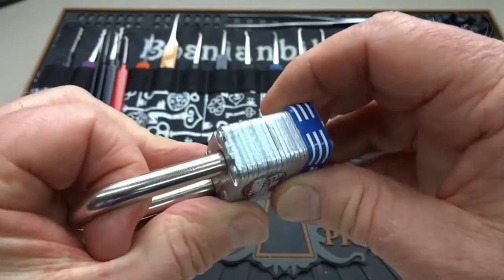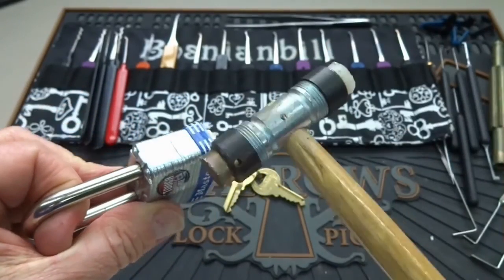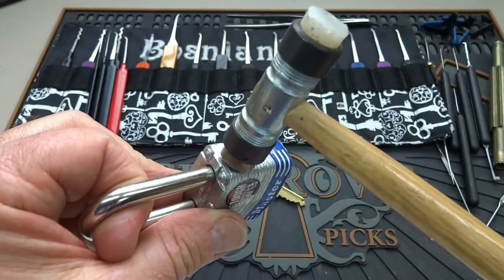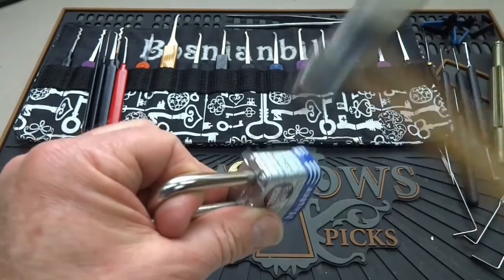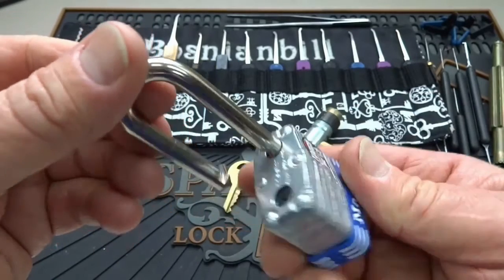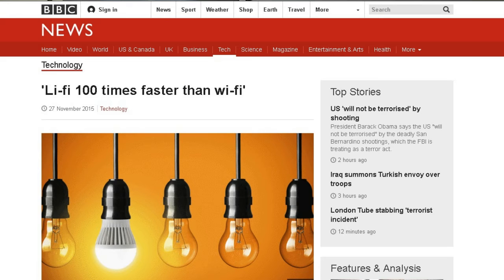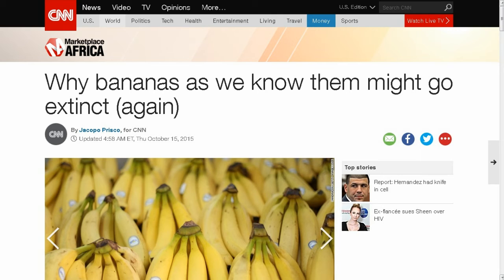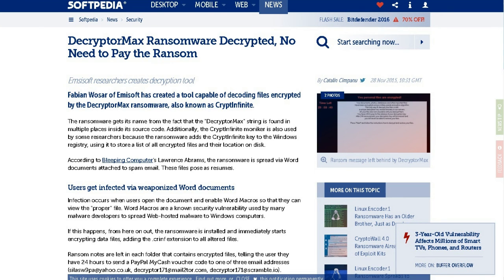TDD report for December 05, 2015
from Ken G. Lifi light wave internet

from Brian D Is the banana going extinct again?